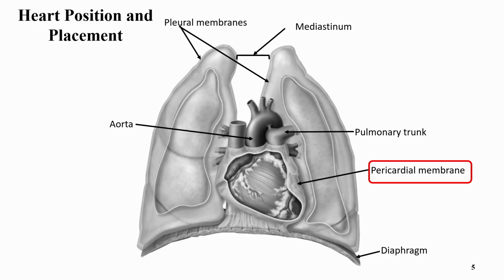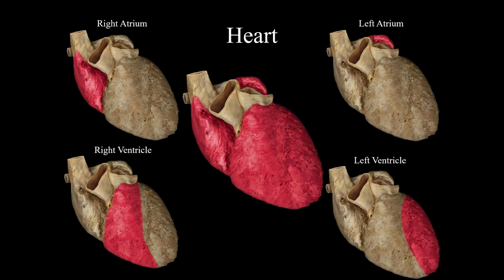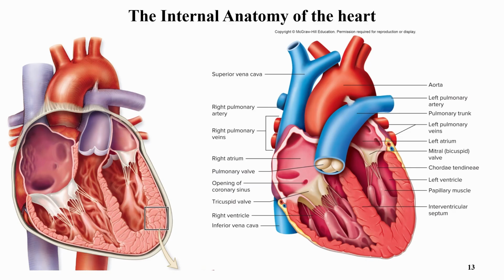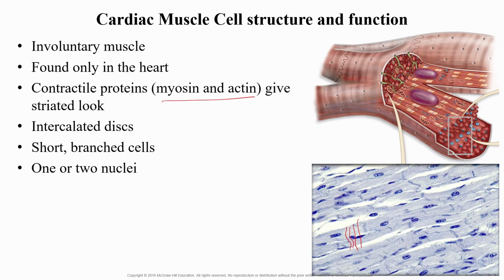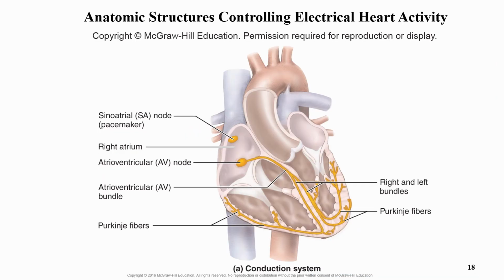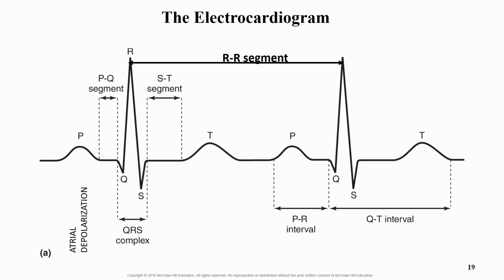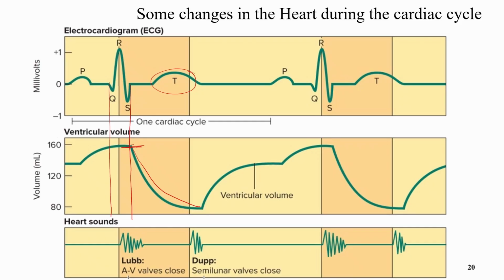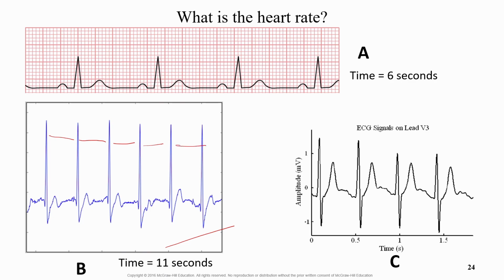A & P 2 Cardiac #1